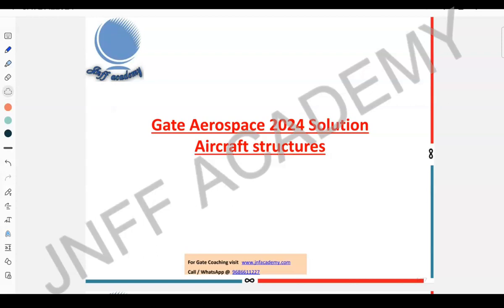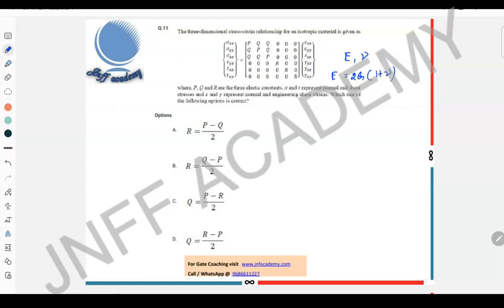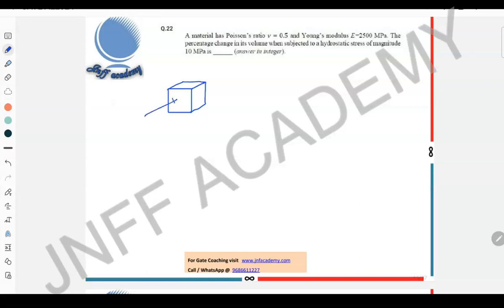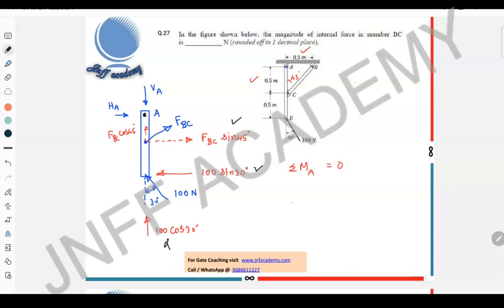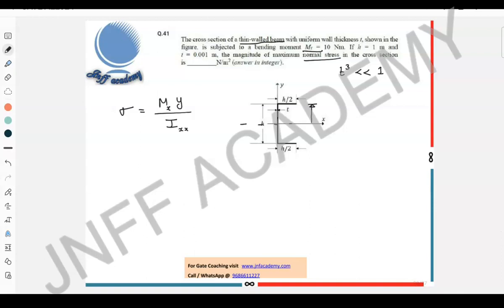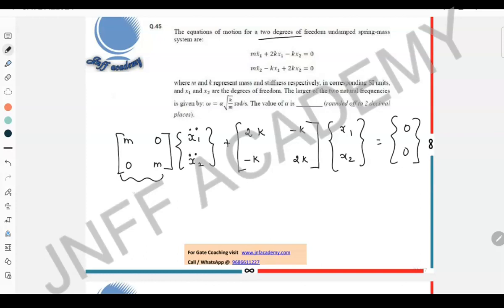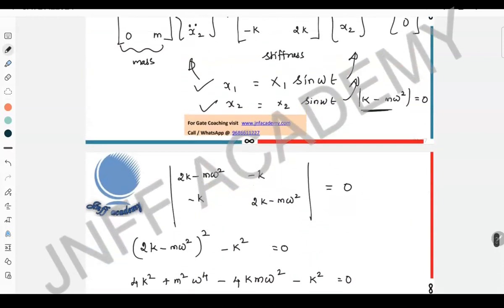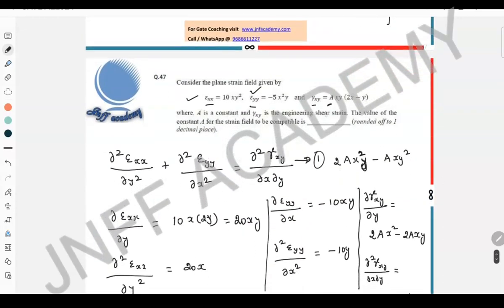GATE 2024 Aerospace Engineering (AE) Solutions/Aircraft Structures & Vibrations/JNFF Academy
This video provides the solutions for GATE 2024 Aerospace Engineering(AE), Aircraft structures and vibrations concepts questions.